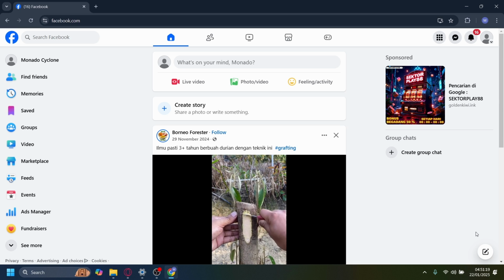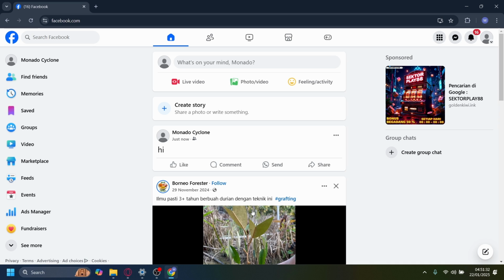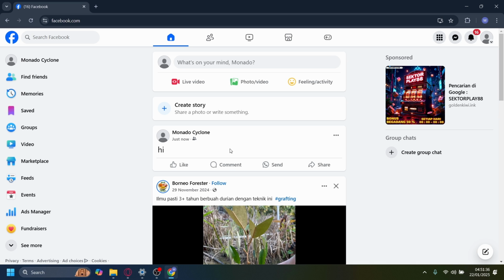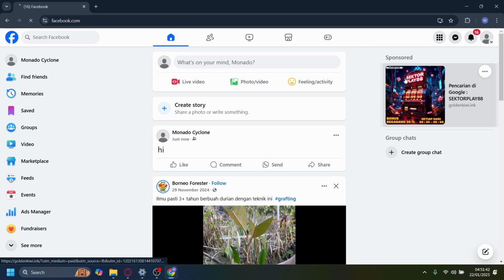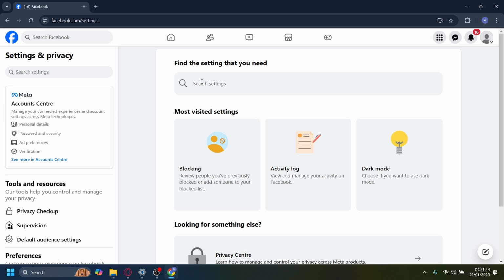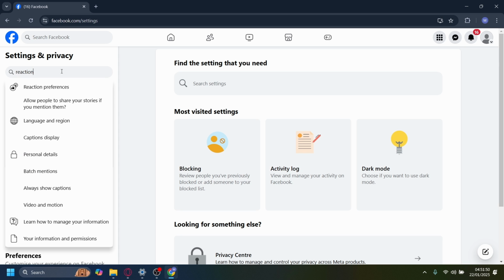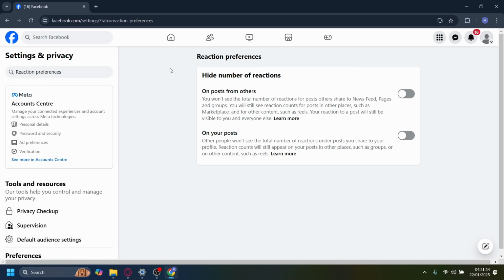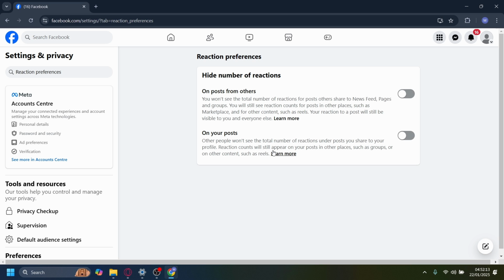How to Hide Facebook Likes & Comments 2025 🔒 | Step-by-Step Privacy Guide 📱